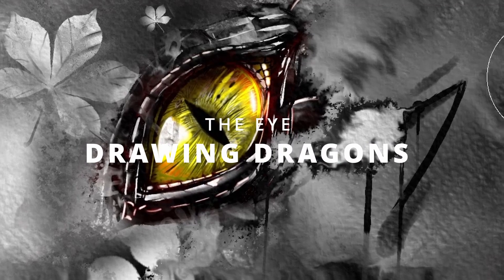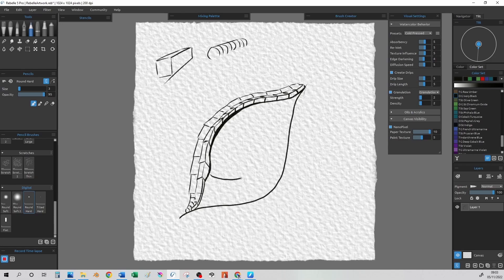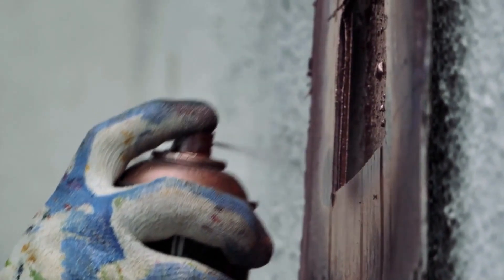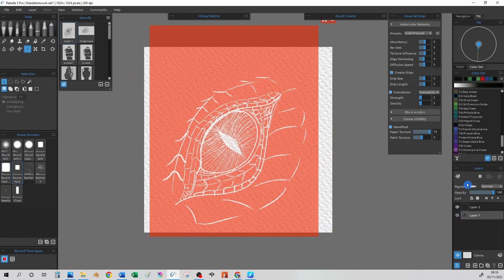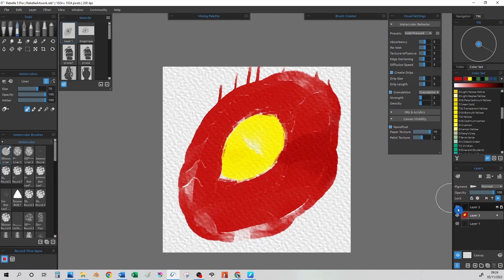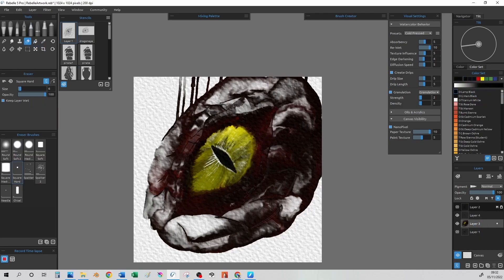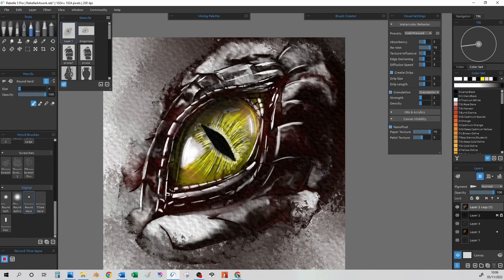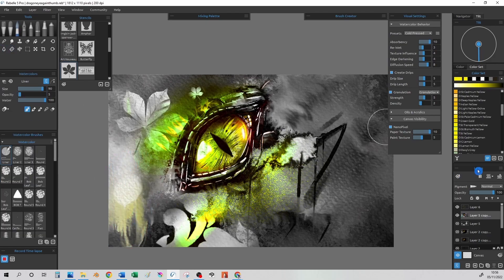Hidden Rebelle 5 Tools You Should Know About!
Do you want to know about some tools in Rebelle 5 that are not well known.  This is the final part of my drawing dragon series, in this video we concentrate on drawing the dragon eye.

0:00 Introduction
0:20 How to draw a dragons eye
2:10 How to use stencil tools in Rebelle 5
3:30 How to use masking fluid in digital watercolor

To help my channel out and if you are interested in purchasing Rebelle 5 you can use this

Do you want to learn how to use the watercolour simulation within Rebelle 5 Pro?  New to Rebelle 5 or do you want to learn time-saving tips and tricks for Rebelle 5?  In this video I am taking you through the watercolour features in Rebelle 5 Pro to show you better ways to get the results you want.  Learn what the watercolour icons mean.
This is the fourth video in my series on drawing dragons.

The recommended specification for Rebelle 5 is:
Intel i7 (6th gen or newer), equivalent AMD processor, or Apple M1 chip with Rosetta 2 16 GB RAM 1 GB harddisk space a graphics card with 2 GB RAM, Nvidia gtx760 for FullHD, gtx1060 for 4K screen, or equivalent graphics card Windows 10 (64-bit) or Mac OS X 10.15 and newer, including macOS Monterey, Wacom or Windows Ink compatible tablet.

If you don’t know what your windows computer is you can download programs like Speccy which will tell you or if you want to ask me leave a comment and I will try to help.